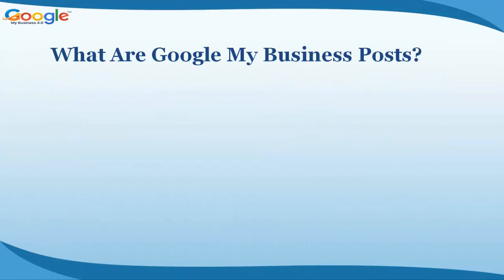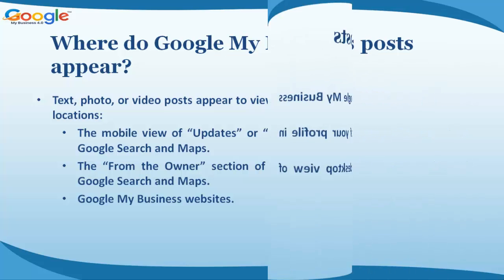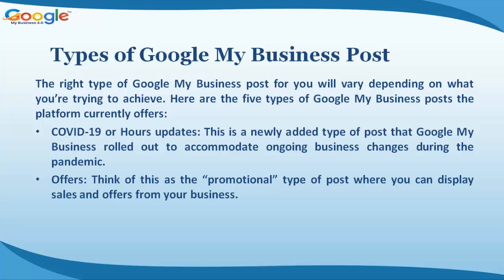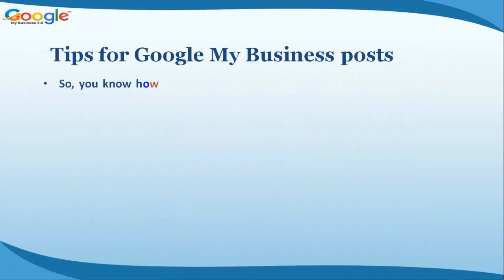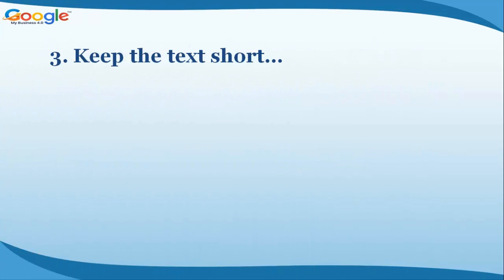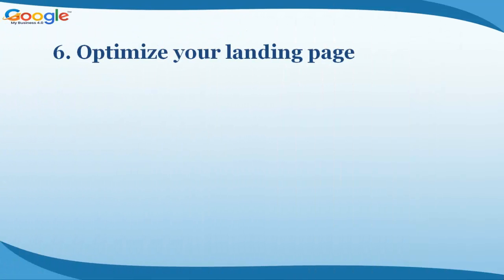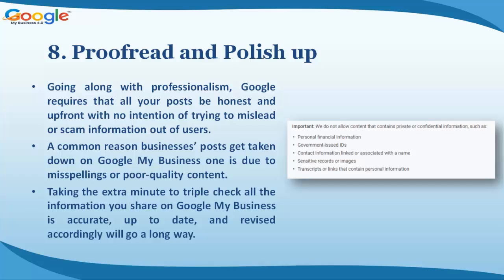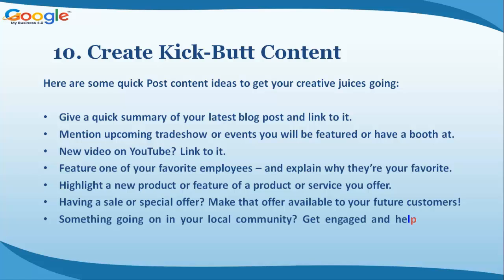10 Learn Tips on How to Create Google Posts That Will Win You More Clicks and Customers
Learn Tips on How to Create Google Posts That Will Win You More Clicks and Customers. FREE Google My Business Training Course.